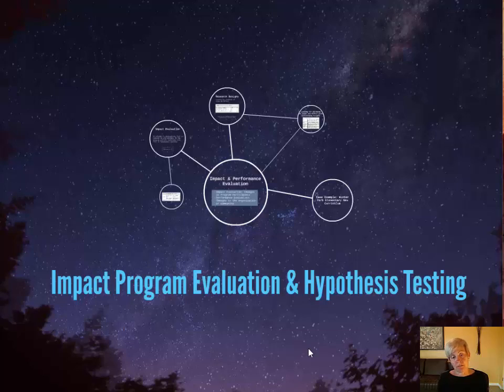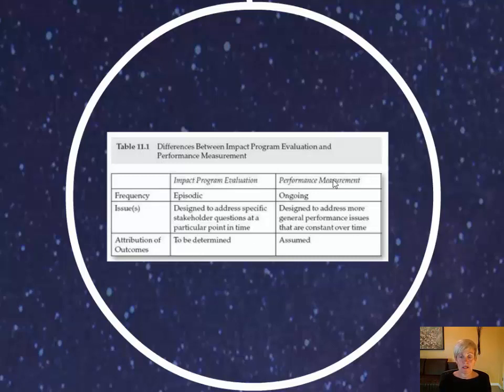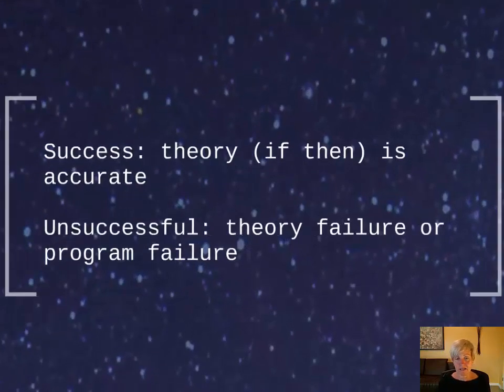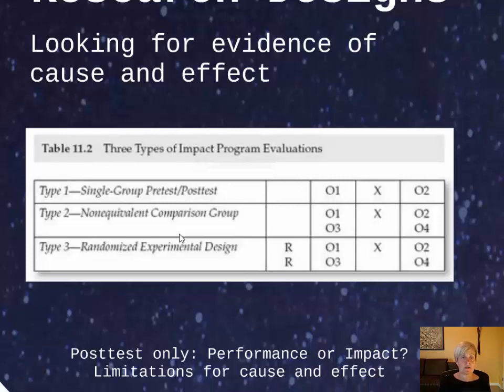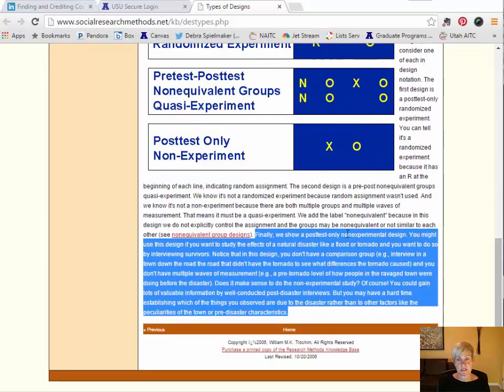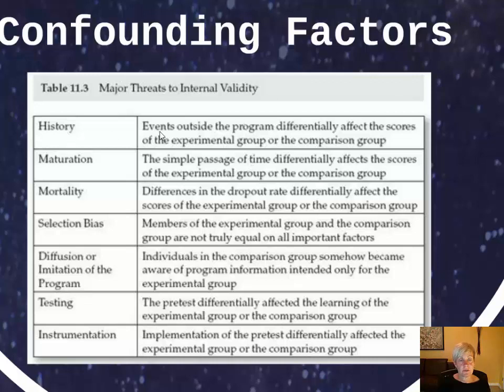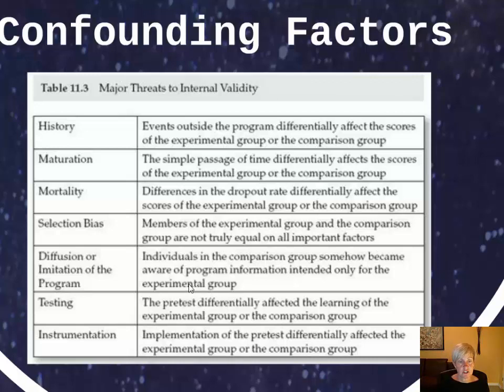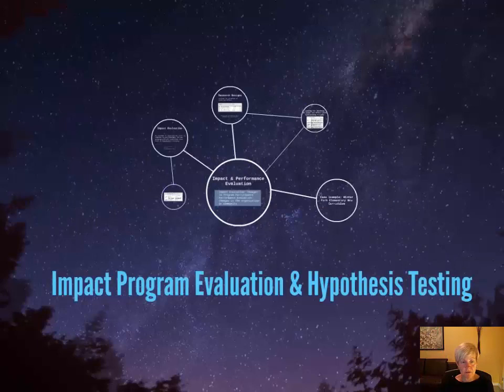ASTE 6170: Week 11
Impact Program Evaluation and Hypothesis Testing